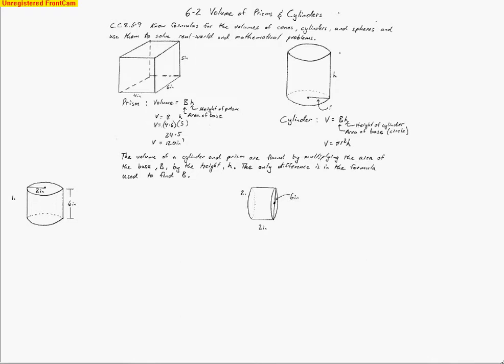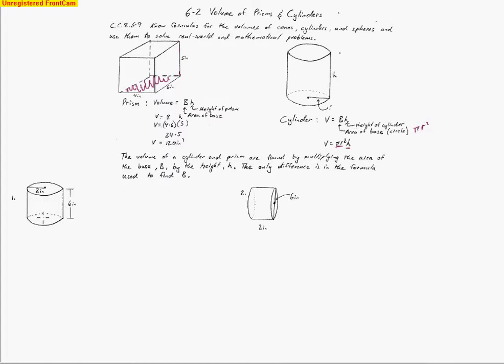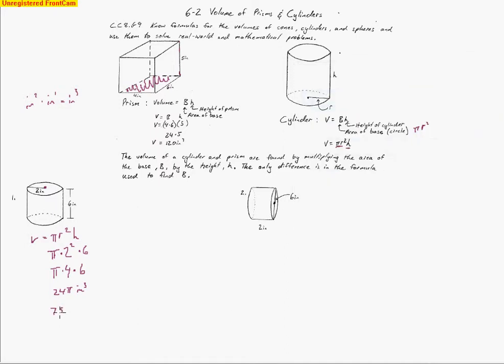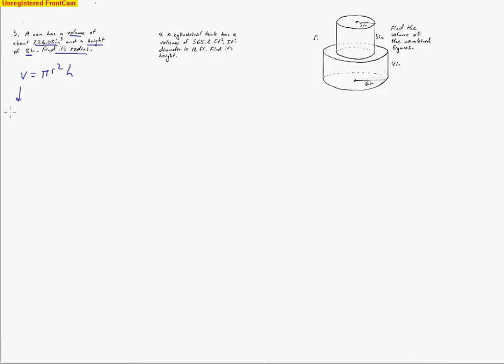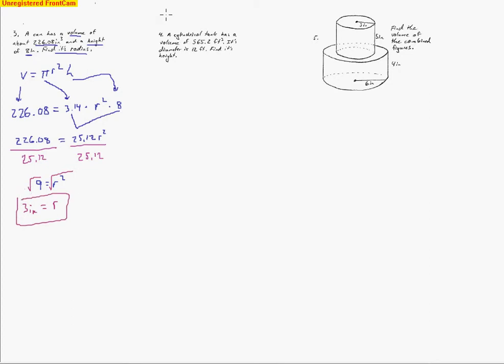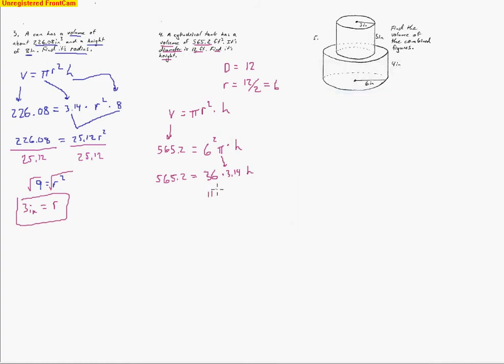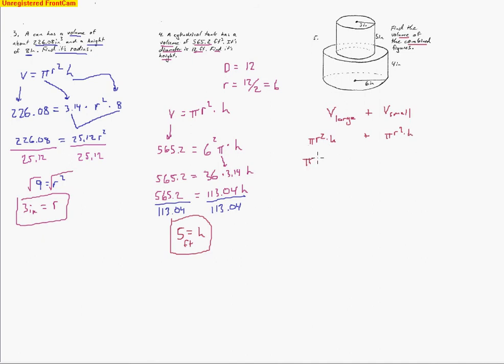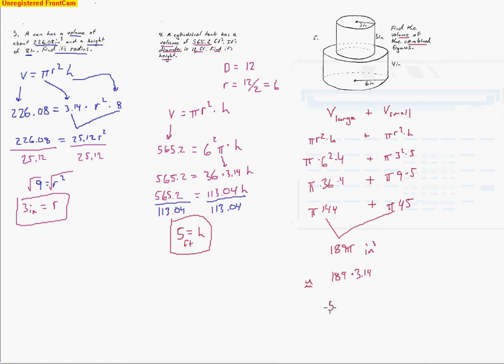6 2 Volume of Prisms and Cylinders